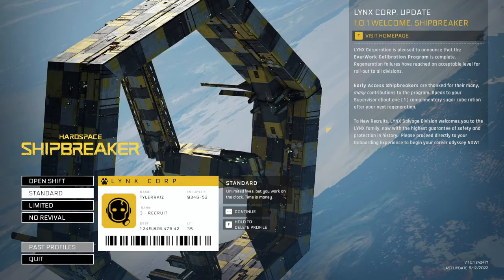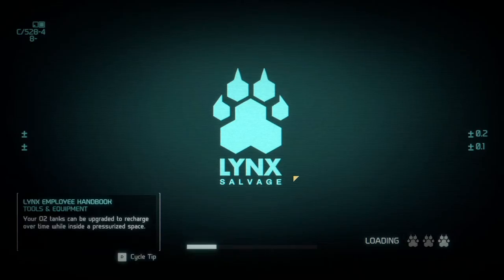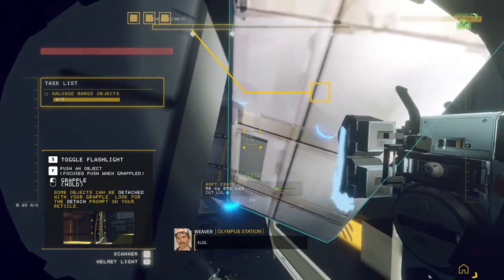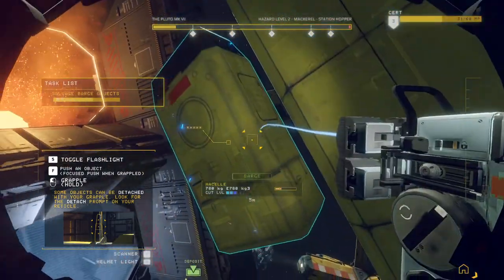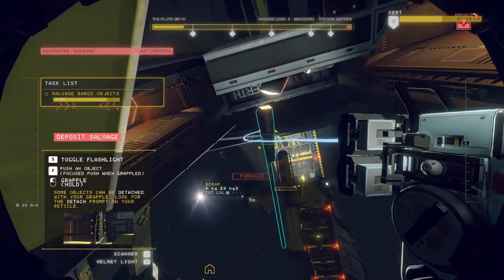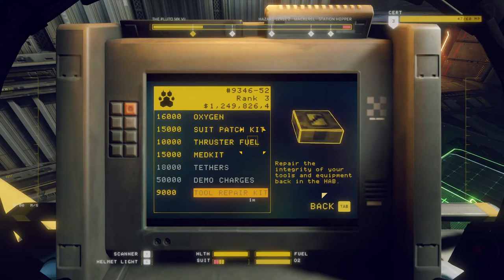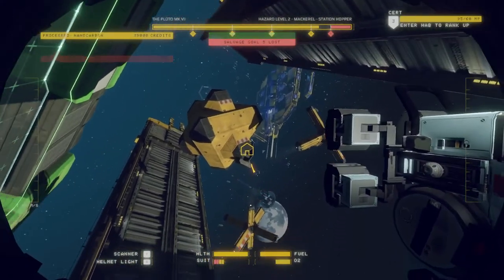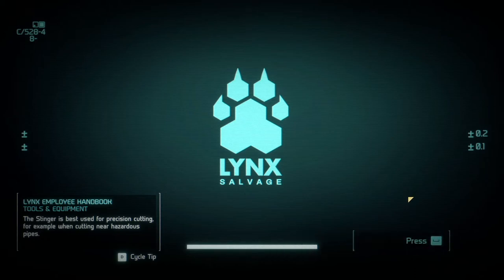Hardspace: Shipbreaker 02 - Second Ship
The second ship scrapping comes with the introduction of fuel and oxygen that needs to be replenished and, at the end of this day's work, we get the mention of fire and electrical hazards. Things are getting more complicated.